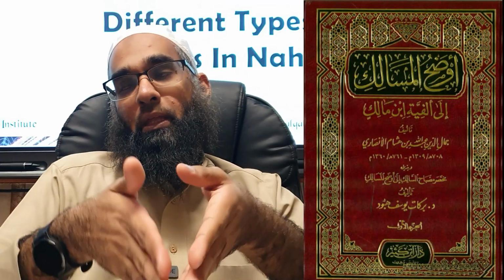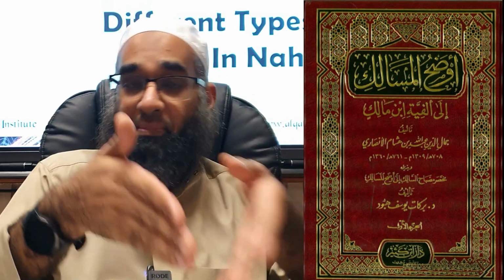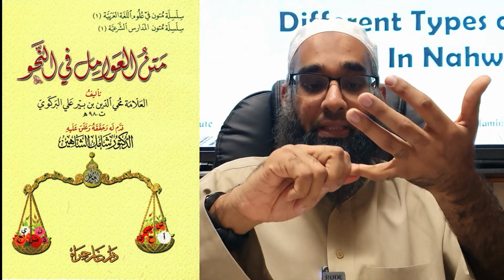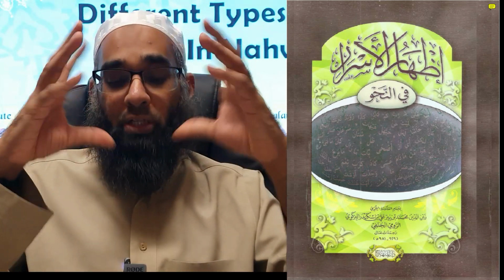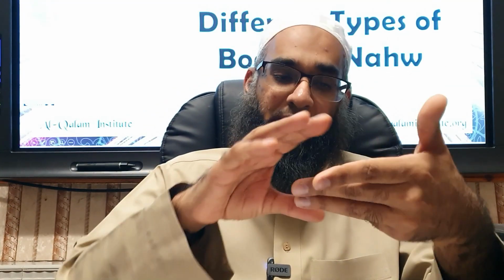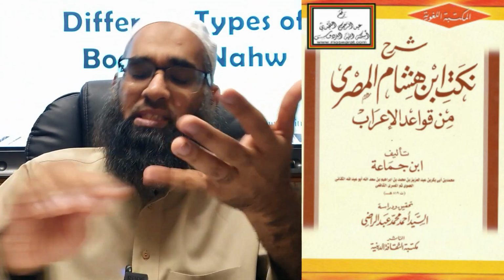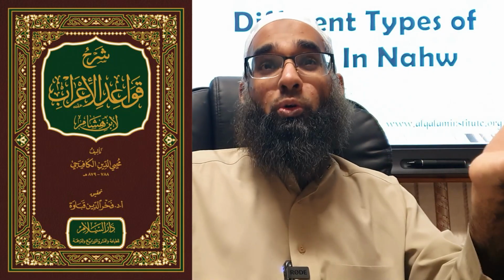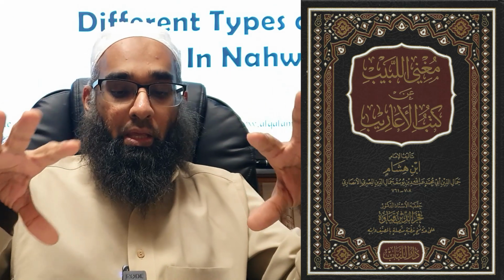Different Types of Books In Nahw - The Library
A brief introduction to some of the basic books of Nahw and different methodologies of different books.